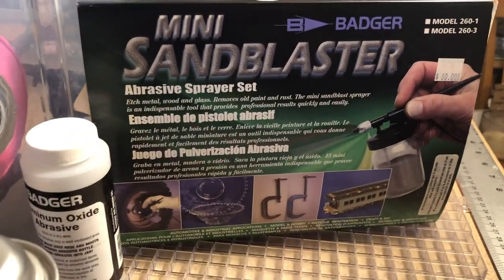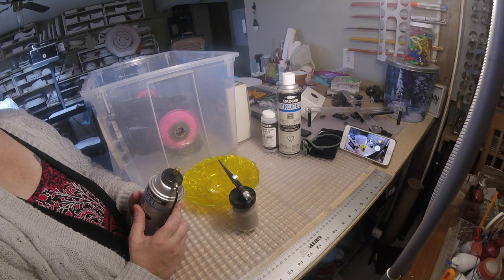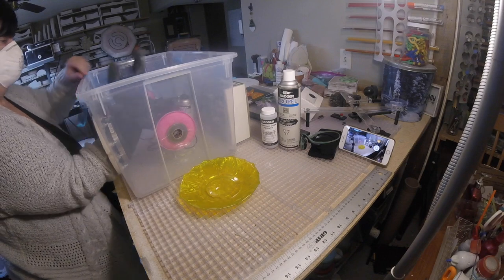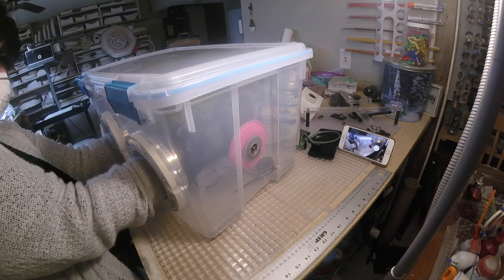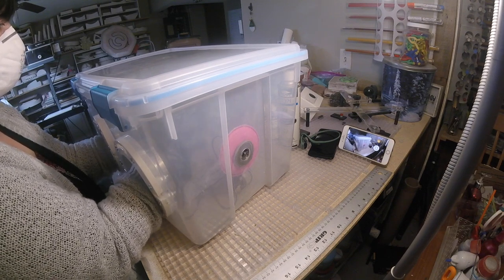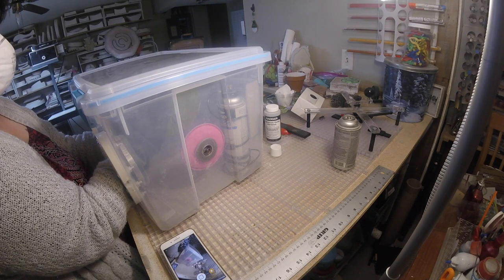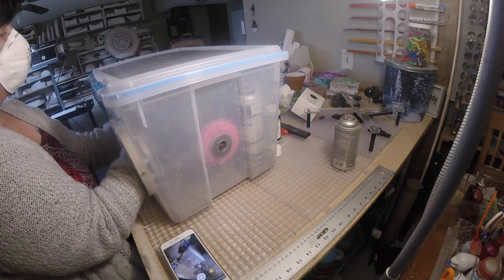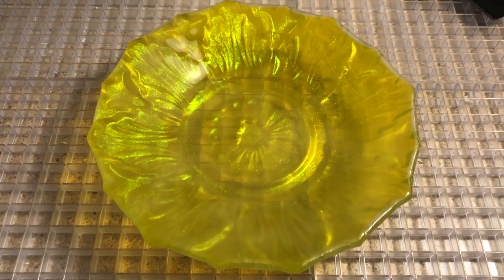Mini Sandblaster Demo on Fused Glass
In this video I am testing/demonstrating using a Badger Mini Sandblasting kit in a "cabinet" my awesome hubby built for me using a 54qt Sterlite Gasketed tote and some other items you can find at your local home improvement store. I'm testing the blaster on a piece of previously fused glass. Any sandblasting is typically done after all kiln work is complete. The exception would be if you are using this process to etch dichroic coating away. I have not tried that using this process, as it is easier and quicker to do that with basic etching chemicals like EtchAll or Armour Etch.